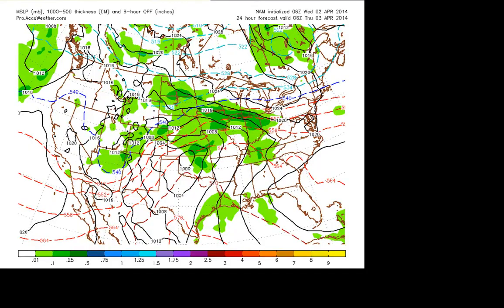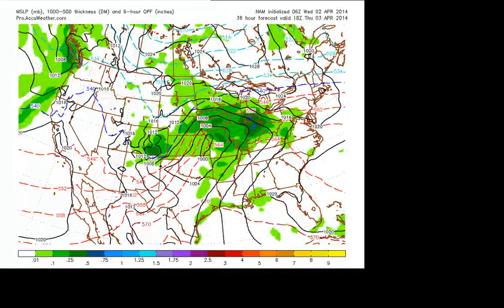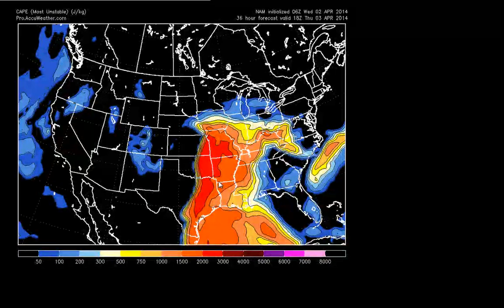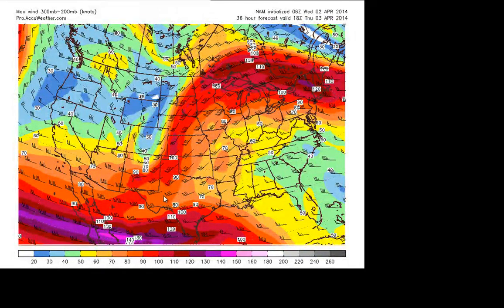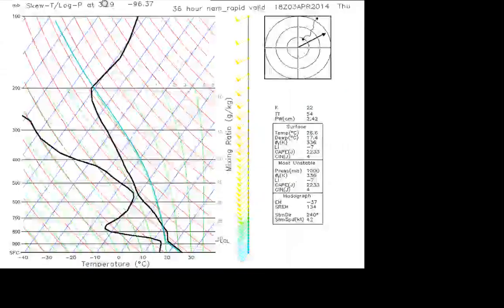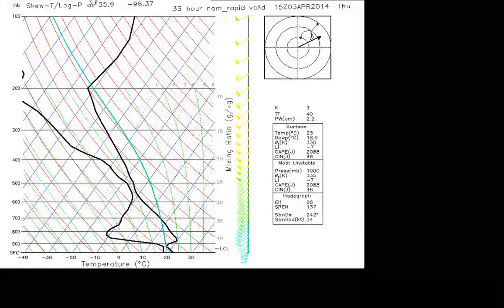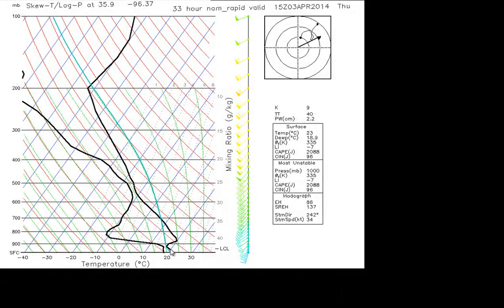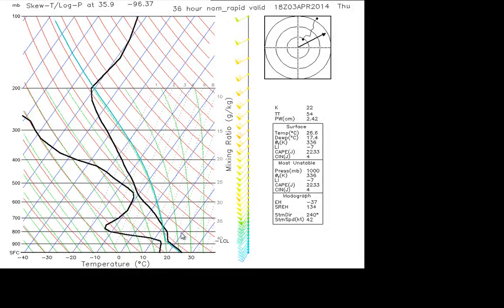Wednesday Weather Discussion